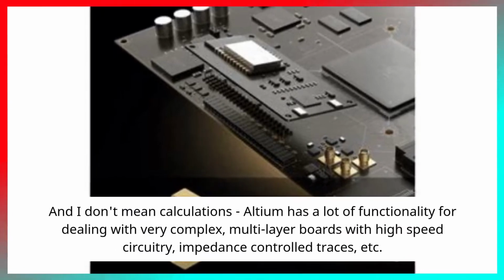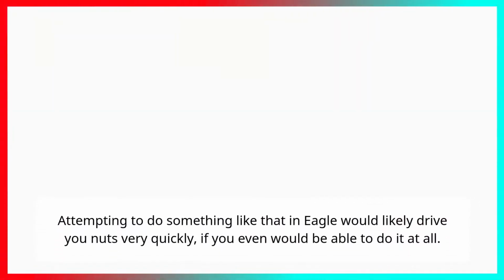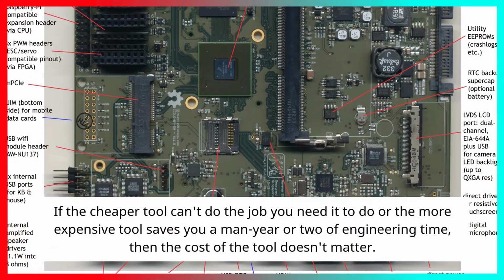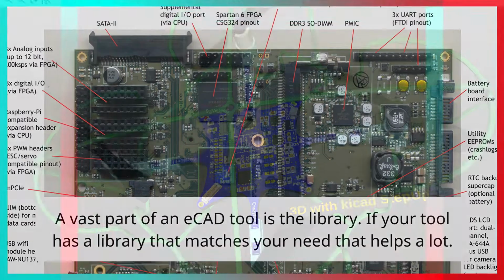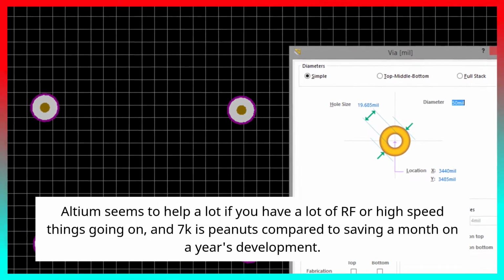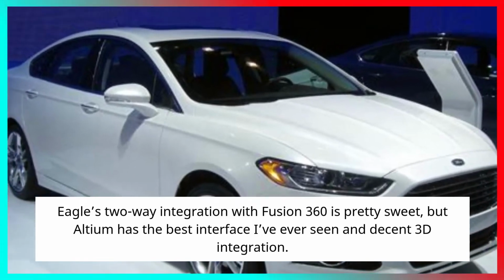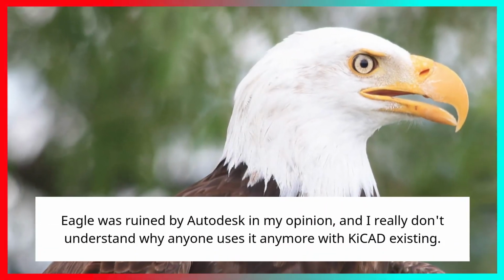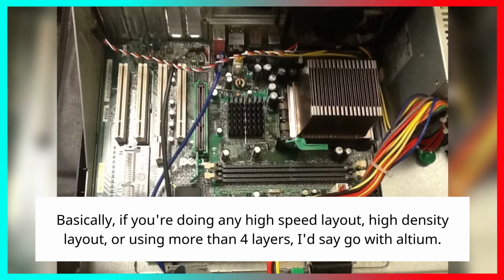Altium vs Eagle for PCB Layout – Which One Should You Use?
In this comparison video, we’ll break down the key differences between Altium Designer and Autodesk Eagle for PCB layout and circuit design. Whether you’re just getting started or switching tools, this video will help you decide which software best fits your needs for speed, usability, features, and professional results.

🔧 Key Features Covered:
User Interface & Learning Curve

Library Management & Components

Schematic Capture Tools

PCB Layout & Routing Tools

Simulation & 3D Preview

Manufacturing File Export (Gerbers, BOM)

Licensing & Pricing

Choosing the right PCB design software can save you time and money in the long run. This video offers a side-by-side breakdown based on real-world use cases, from hobbyists to engineers, so you can make an informed decision.

🎯 Best For:
Beginners comparing PCB layout tools

Students and educators in electronics

Makers and hobbyists building custom boards

Engineers working in startups or professional environments

Designers choosing between free vs pro tools

👍 Like this video if it helped you compare the two platforms
🔁 Share it with others deciding on PCB tools